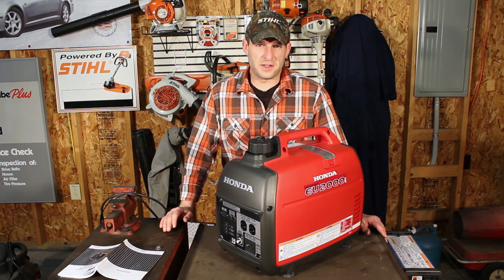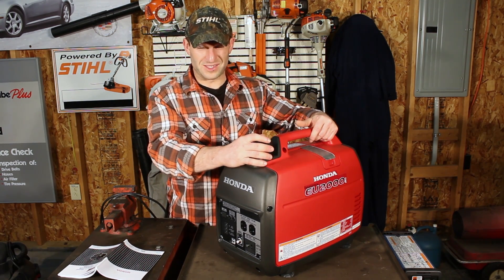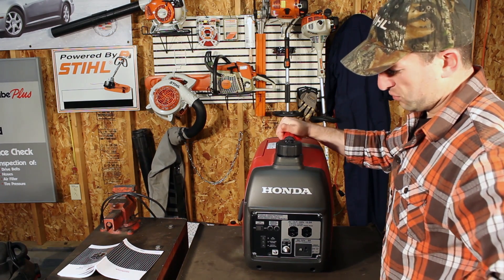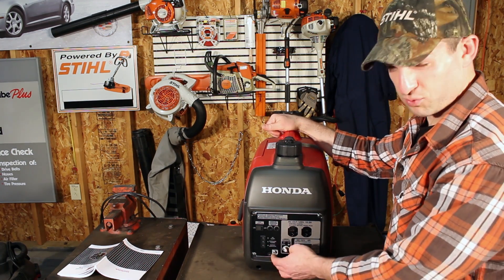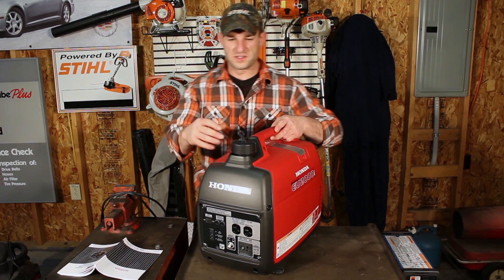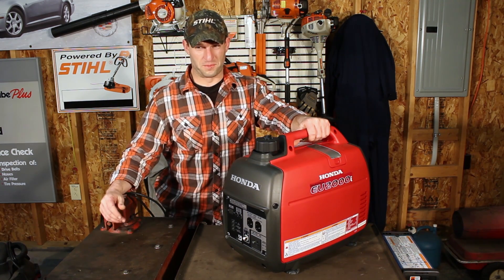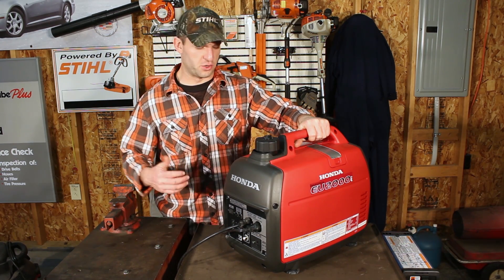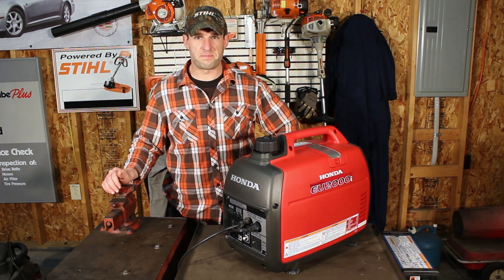Honda EU2000i Inverter Generator Overview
Going of the basics and demonstrating the operation of a Honda EU 2000i generator.  Is ridiculously quiet, and as an inverter can run at less than full throttle and still produce 120 volt.